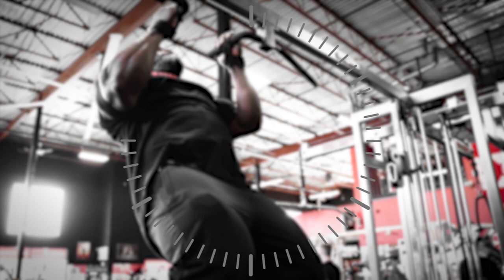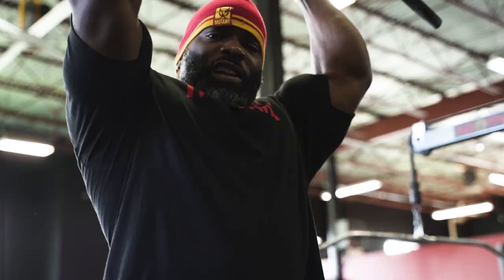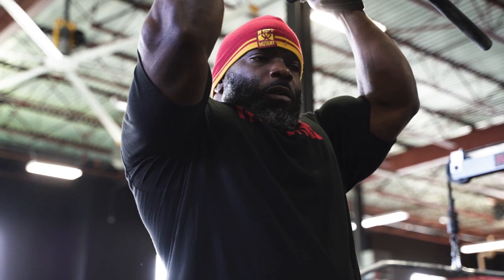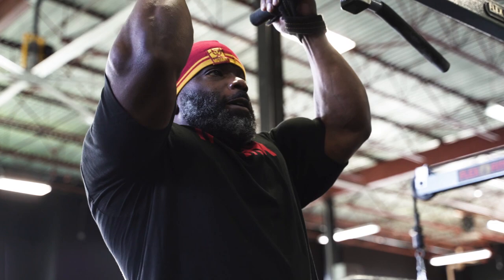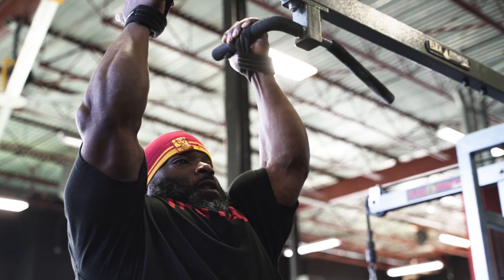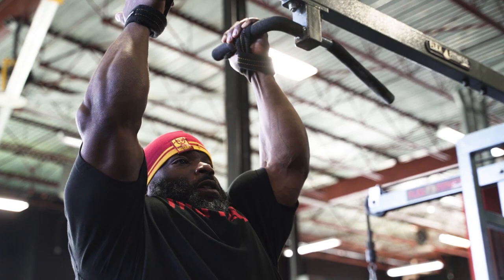How to Build a MASSIVE BACK with Mutant JOHNNIE O. JACKSON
IFBB Pro Johnnie O. Jackson is known for his FREAKY back and traps. Johnnie likes to use a neutral grip for his pull-ups because it targets the spinal erectors and traps a little bit more than a wide grip would. If you're looking to grow your back as well, you better follow Johnnie's advice!

At MUTANT we stand for a hardcore lifestyle with no compromise. You're not interested in average, and you certainly don't care about fitting in with the crowd. Do you think you've got what it takes TO BE A MUTANT? Now is your chance to join the MUTANT SQUAD and Leave Humanity Behind!

Go to our website now to apply!

MUTANT® — Leave Humanity Behind!